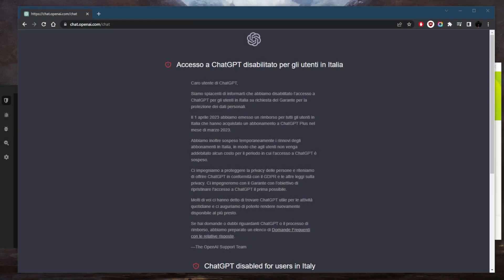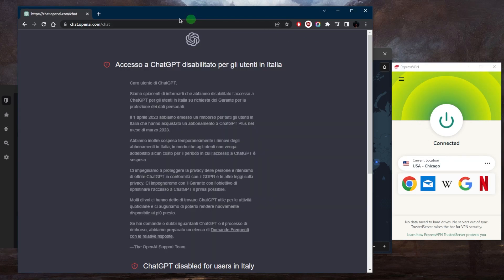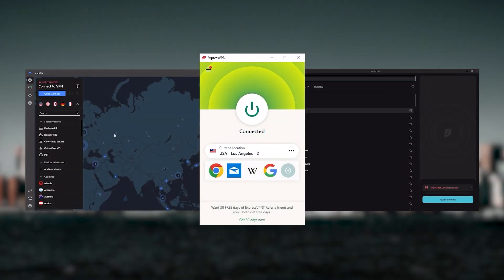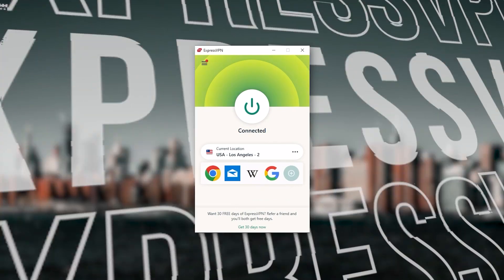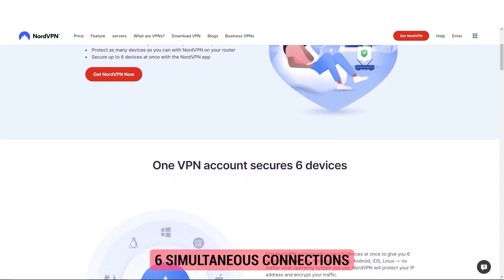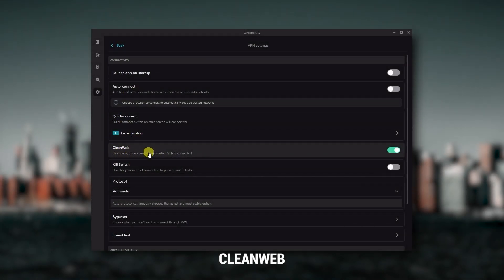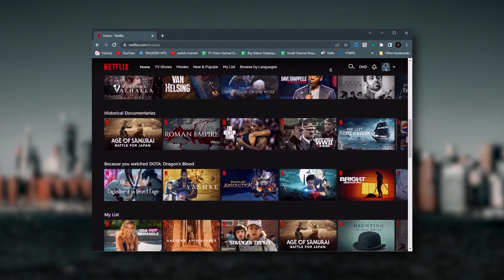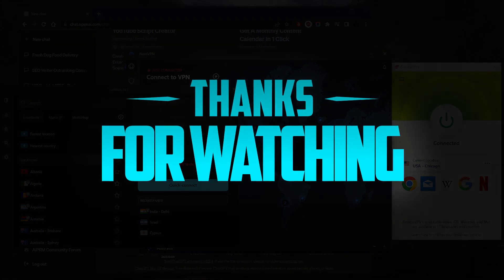How to Access ChatGPT in Italy with a VPN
How to access ChatGPT in Italy with a VPN?  With a VPN, you can easily access ChatGPT from anywhere in the world. Learn how to access ChatGPT in Italy with a VPN in this quick tutorial.

How's it going everybody? Welcome back. So chatty PT is a very useful chat bot or virtual assistant. And it can be a very helpful tool for work or homework or like kind of a virtual assistant. That's kind of how I treat it. Unfortunately, it is no longer available in Italy. Now, I'm not in Italy, but I'm simulating as if I'm in Italy using a VPN. So all you need to do to get access to chatty putty is simulate as if you're outside of Italy using a reliable VPN, you can click the links in the description down below and choose one of these VPNs. To get an exclusive discount, get yourself a subscription, download and install one of them. And then you can just simply simulate as if you're, let's say in the United States, so we'll connect to the state's server, go back to chat GPT, give it a refresh. So if you're not really sure which VPN you want to go for, now, all these won't cater to most people. And so I've been regularly testing the best and most popular VPNs. And they all consistently work with streaming services, such as Netflix, Hulu, and Amazon Prime video. ExpressVPN is my go to choice for those looking for a premium VPN. Next up is Nord VPN and Nord is what I consider to be the best value VPN it has over 5400 servers in 60 countries. And while more servers does not necessarily mean better service, this can help with speed and latency, especially if you use a VPN for gaming. And so Nord kind of gives you more options to fiddle with. And that's where the value for the money comes from, especially that it's about as fast as ExpressVPN in terms of performance, and will let you secure up to six devices per subscription as opposed to express VPNs five device limits. So all in all, if you're someone looking to have a few more options in your VPN, the Nord VPN would be the one to get. And then finally, surf shark is my best pick for the best budget VPN. And while it has all the essentials like Express and Nord, it's not quite as fast as those two. Although with Surf shark, you're allowed to virtually secure an unlimited number of devices with just one account. So it's a great option. If you don't want any simultaneous connection limits. You also get over 3200 servers in 100 countries, which is a lot. Besides that calm below if you have any questions, I'll be happy to answer all of them like and subscribe if you'd like to support the channel and stay up to date with everything VPNs and cybersecurity. Thank you guys so much for watching. Have a wonderful day.

Hope you enjoyed my How to Access ChatGPT in Italy with a VPN Video.